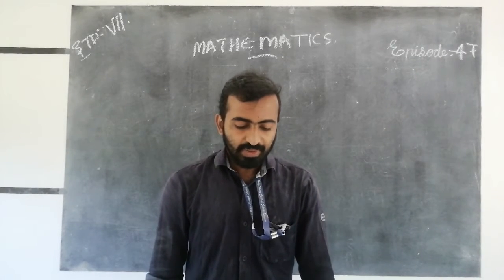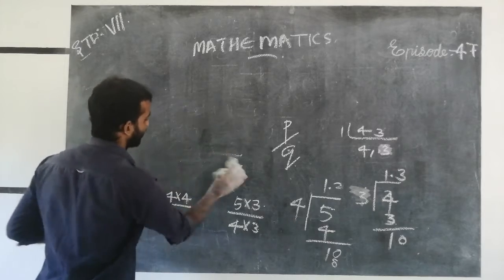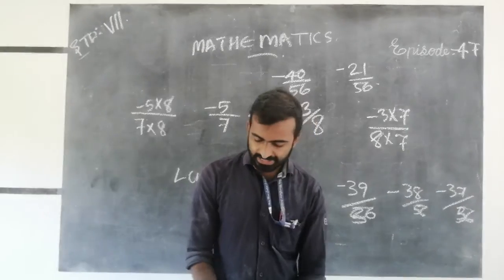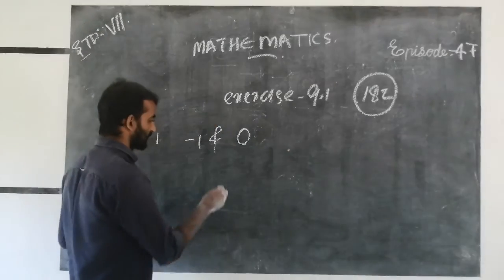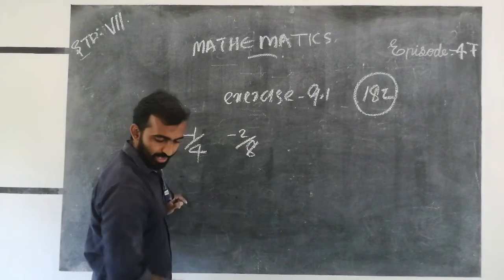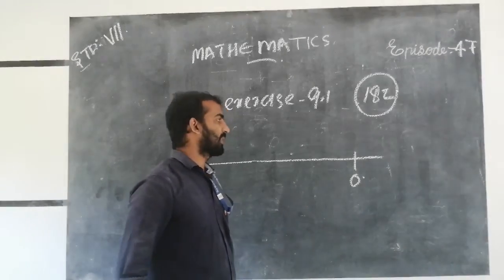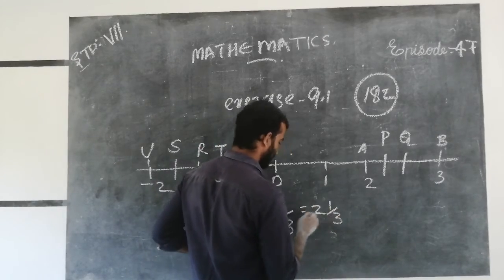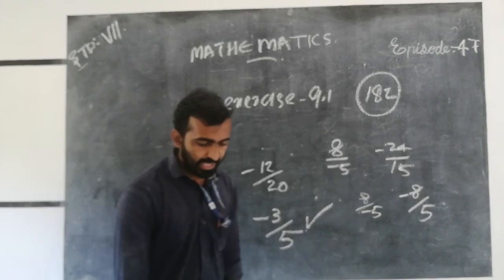HMCS CLASS VII MATHS EPISODE 47